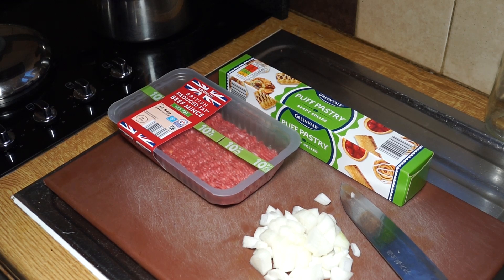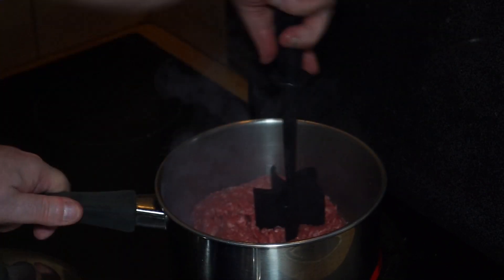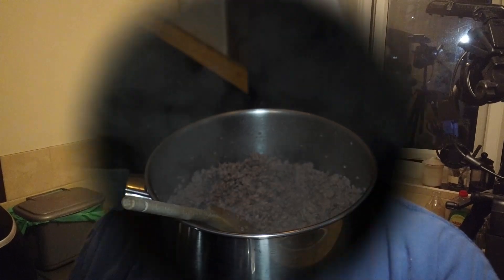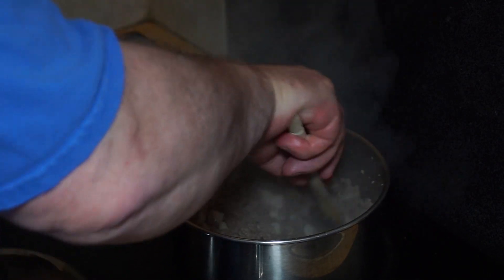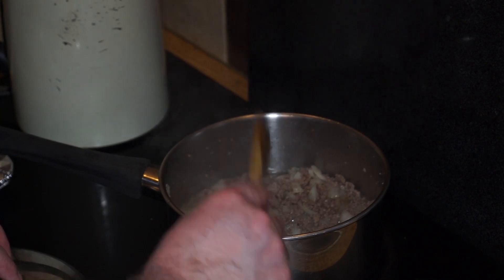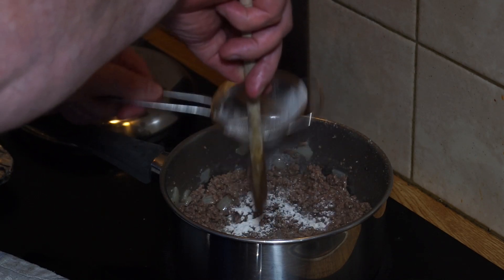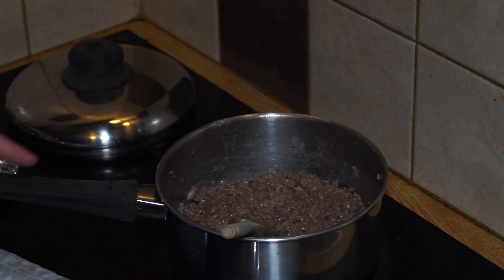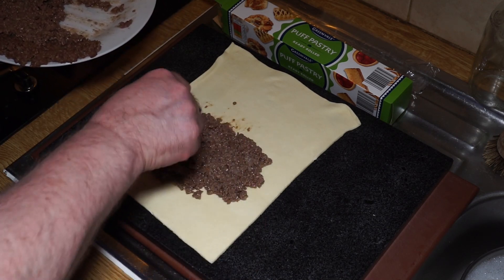Mince and Onion Slice | Ground Beef Pocket Pie 😋🇬🇧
Mince and onion is a very popular meat pie filling in the UK, made even more popular by the Greggs chain of high street bakery cafes.

In this recipe I use store bought pre-made puff pastry for ease and convenience.

Once prepared, these pies can be frozen and then baked from frozen at 180C/350F for around 45 minutes, but keep an eye on them.